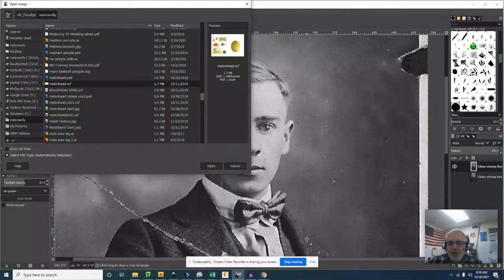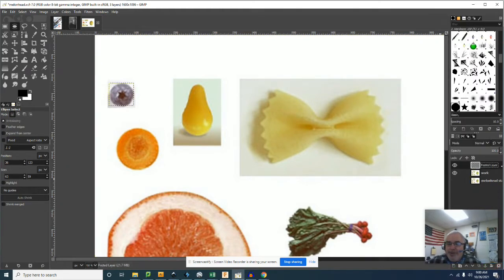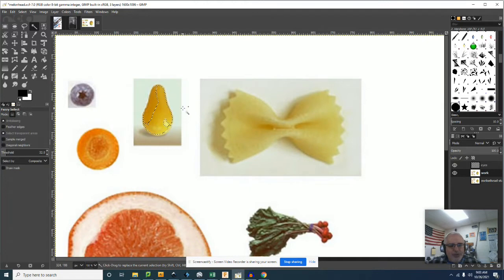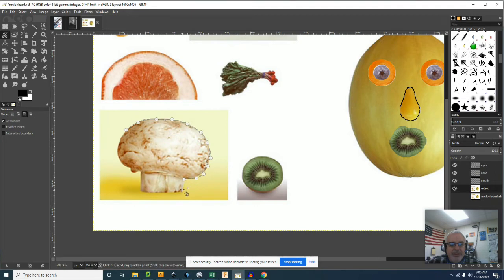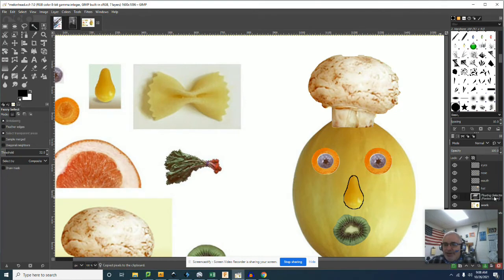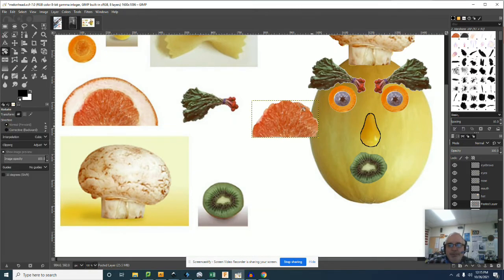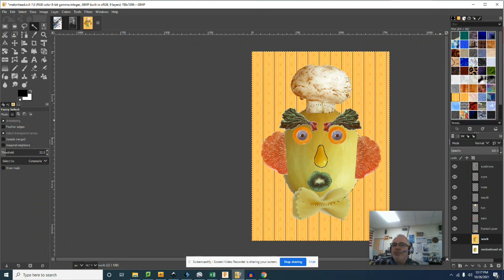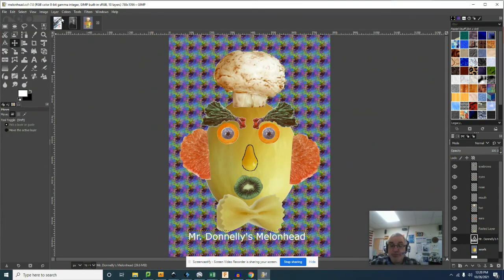Intro To Graphics GIMP Lesson 1 - Melonhead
We'll take a picture of random fruits/vegetables and make a face from them. In doing this, you'll get experience with many of the selection tools available on GIMP.